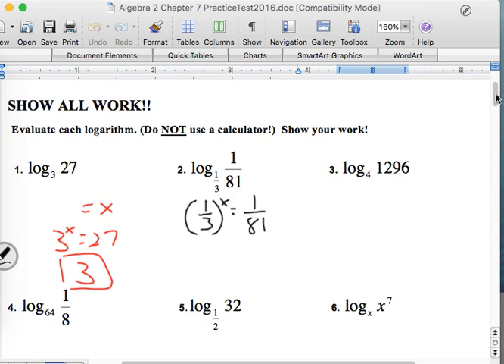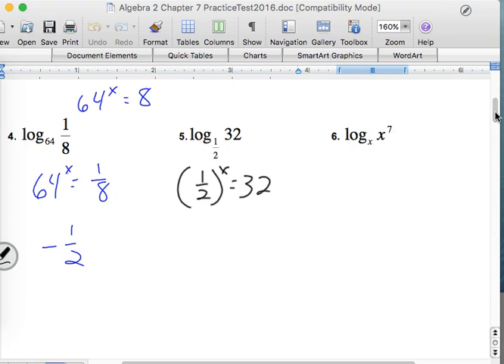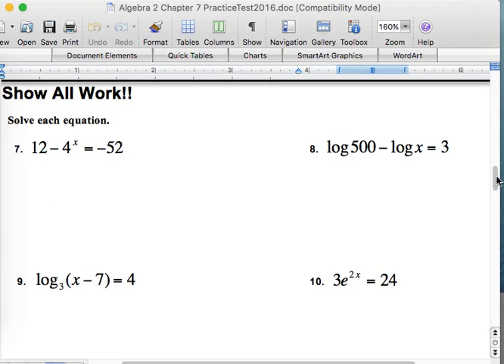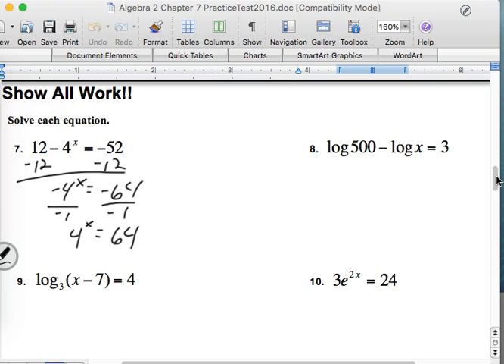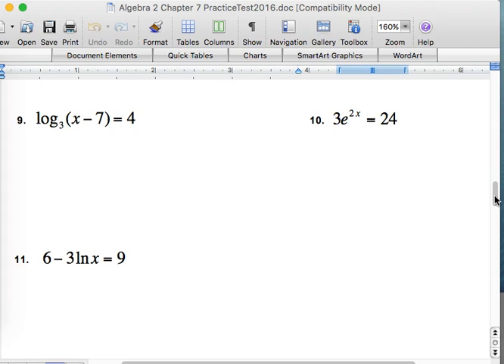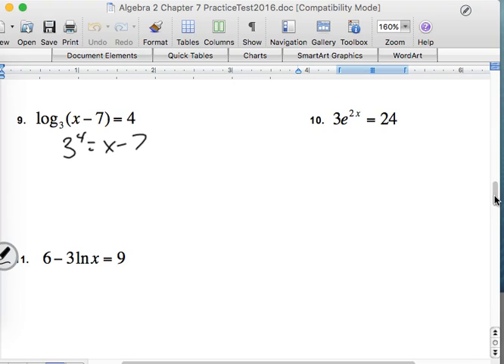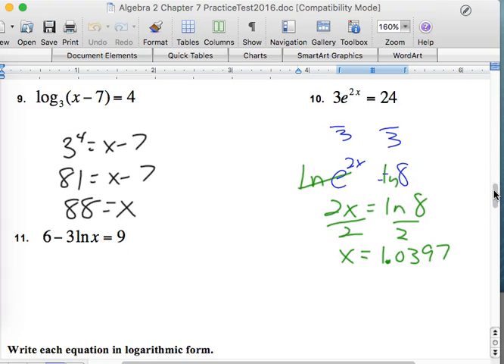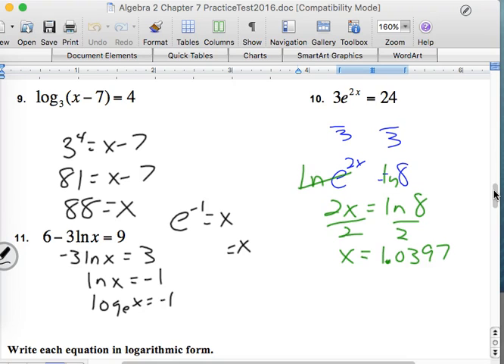Algebra 2 Ch 7 Practice Test First half